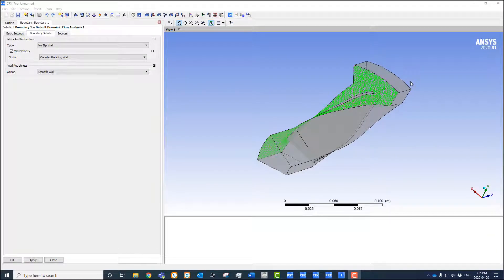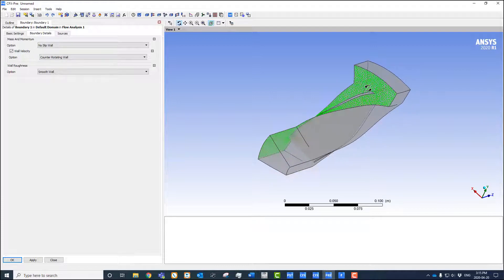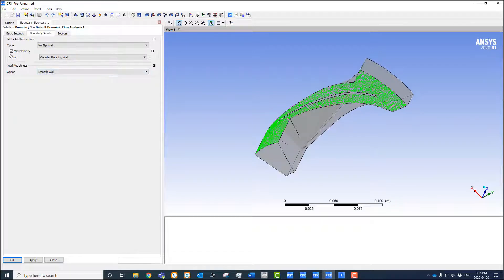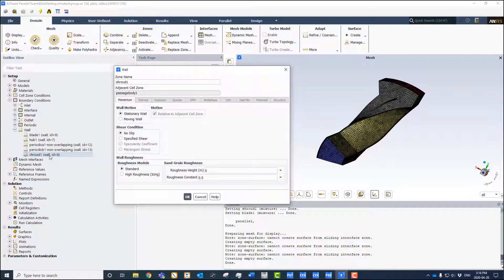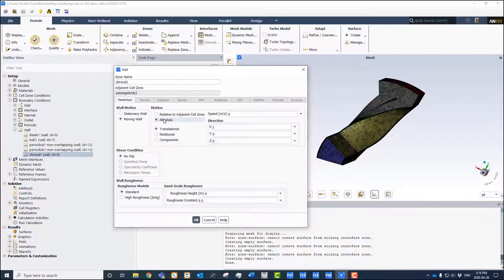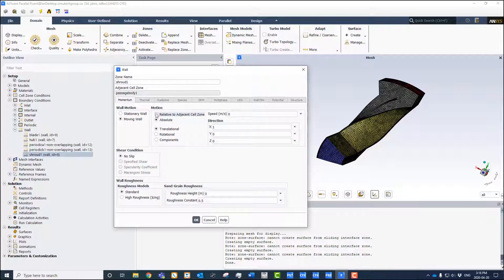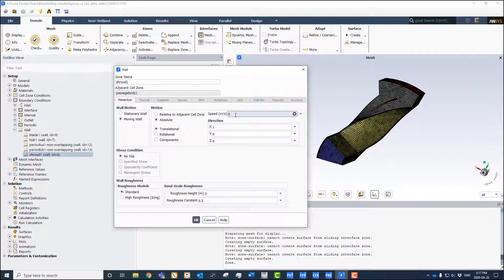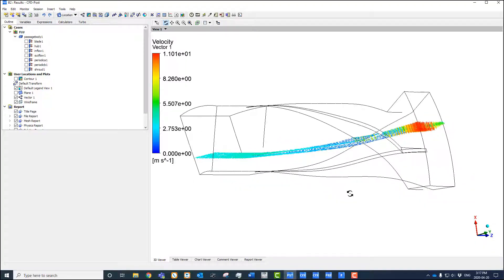Creating a Counter Rotating Wall in Fluent